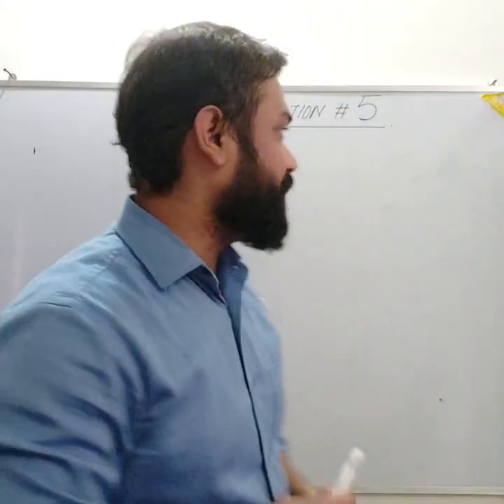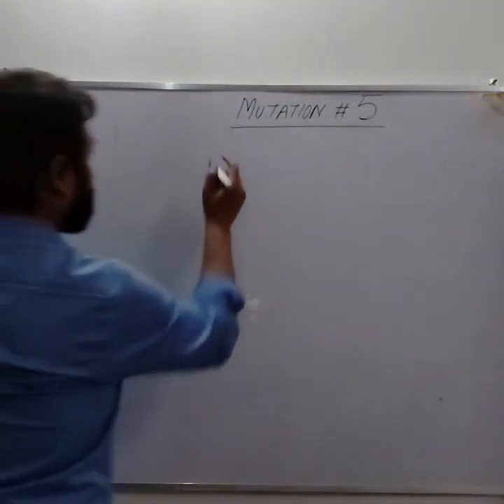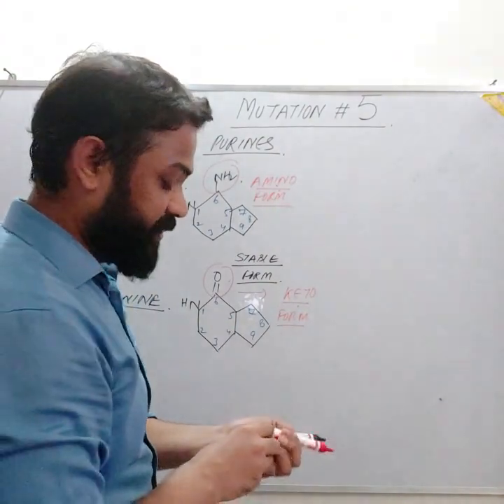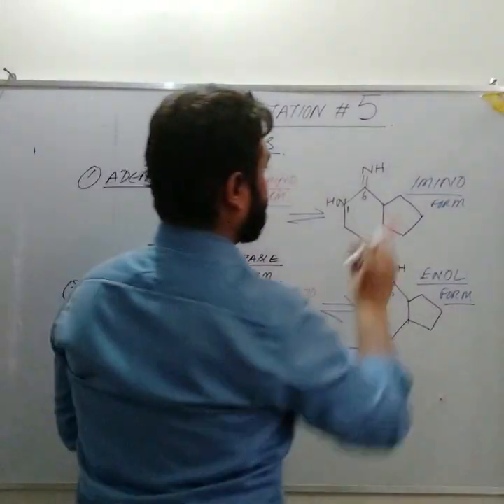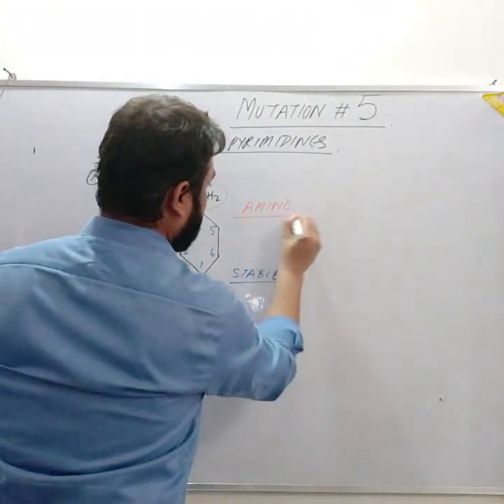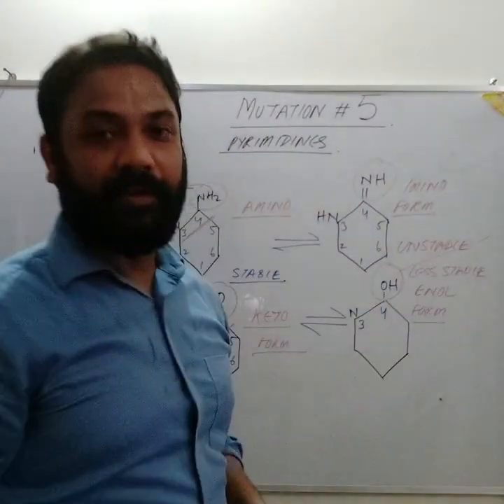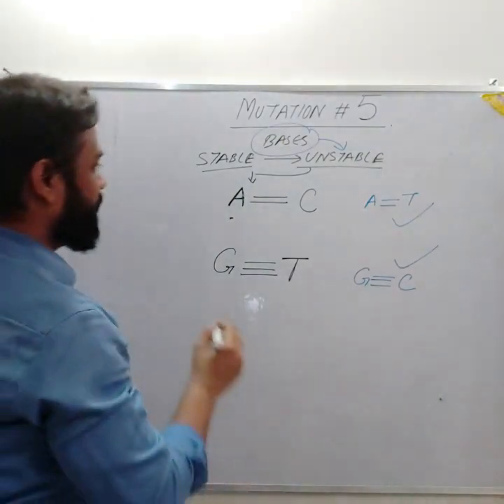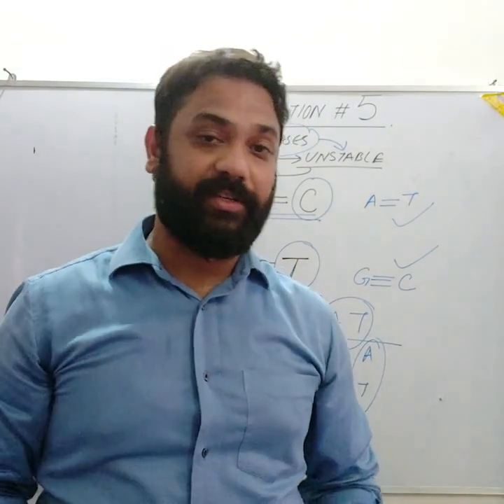MUTATION # 5 , SPONTANEOUS MUTATION, TAUTOMERIC SHIFT, NITROGENOUS BASE, BASE SUBSTITUTION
Dr. Smit Benjamin
MUTATION
TAUTOMERIC SHIFTS: Shifting of Hydrogen from one position to another in a Base.
Conversion of stable to less stable forms of bases.
Less stable forms of Bases cause Base Pair Substitution i.e. GC to AT or AT to GC.